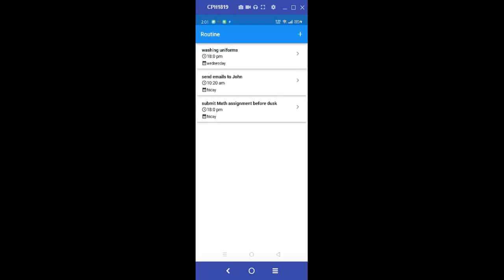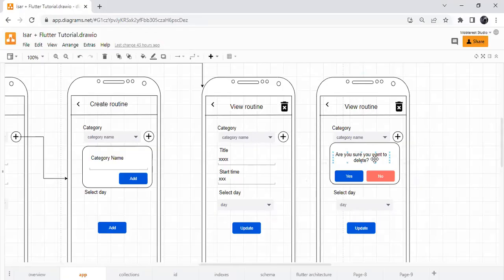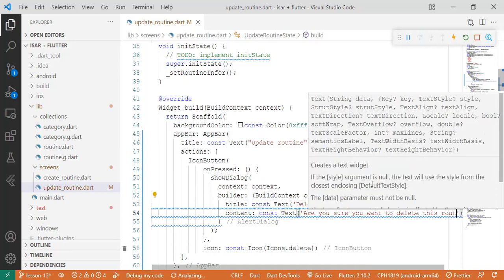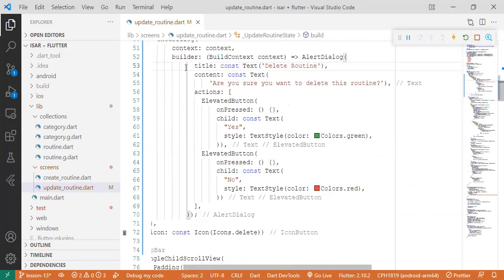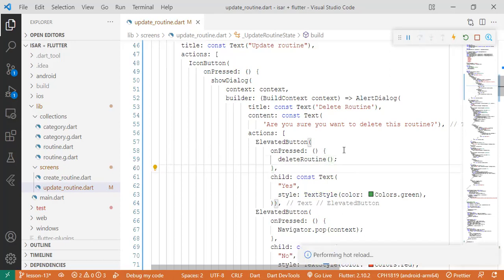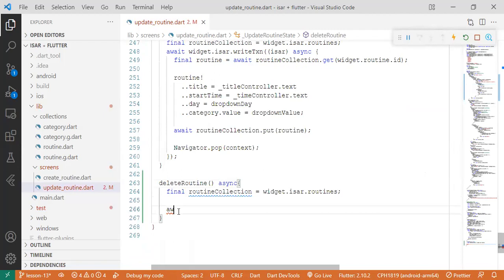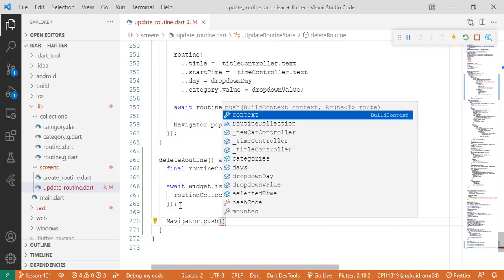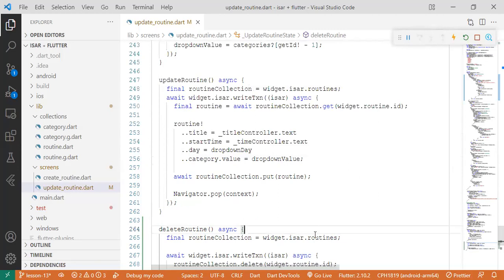Isar Database Tutorial #14 - Deleting Routine Records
In this video, you’ll get in-depth on how to delete the routine records created in the Routine collection